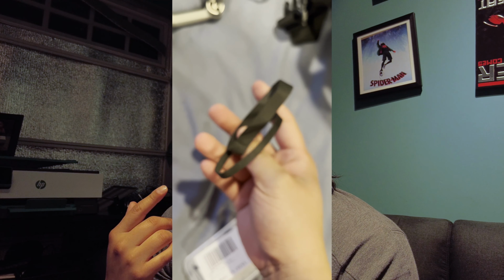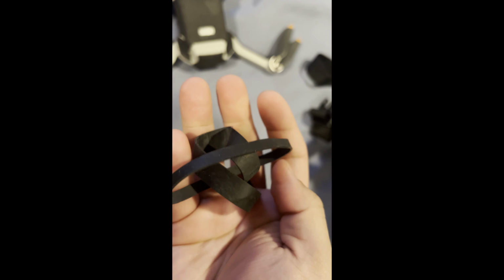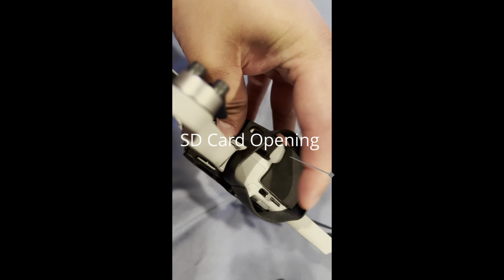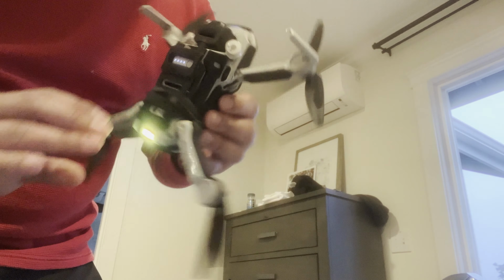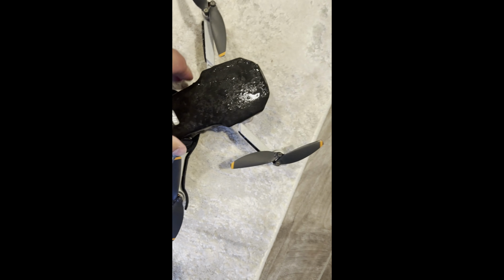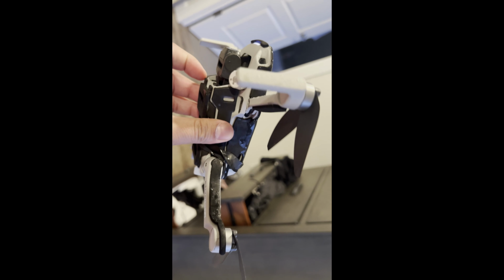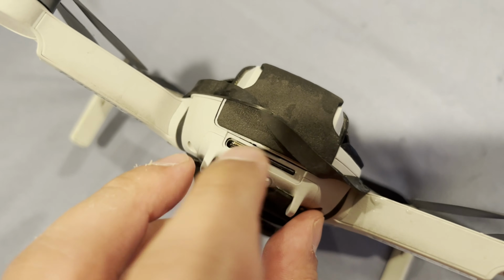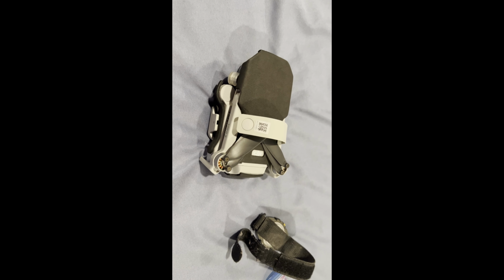Waterproof? DJI Mini 2 flying in the rain! Phantomrain Wet suit rubberband setup + more info b4u buy